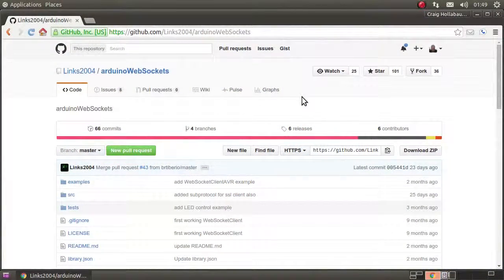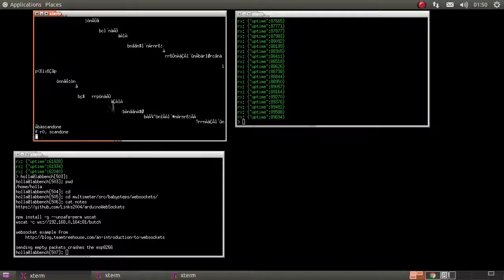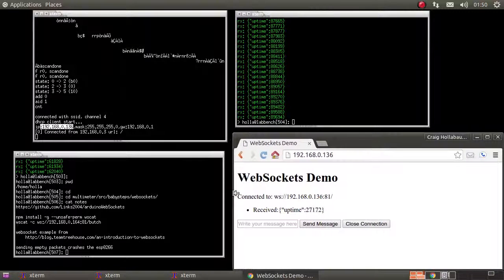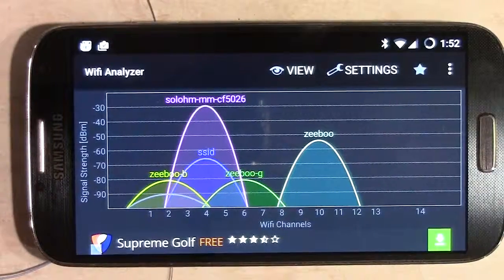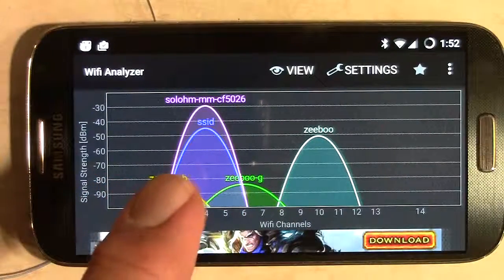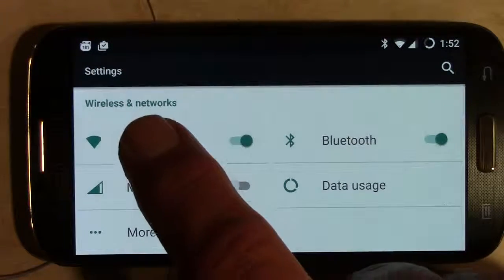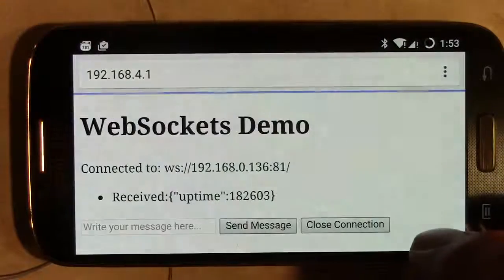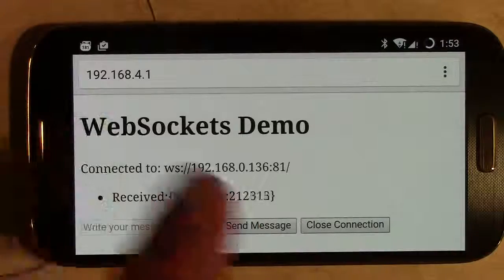160218 Websockets and Multimeter Hardware Build Progress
Here's websockets running on the SolOhm Multimeter hardware.